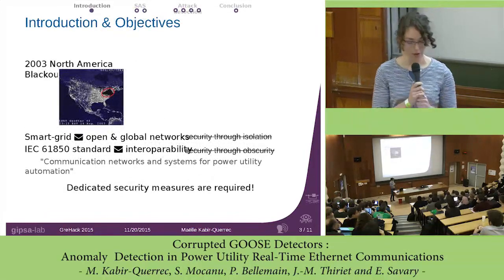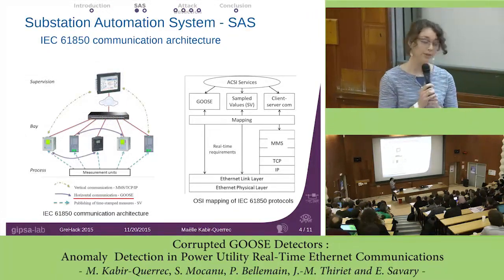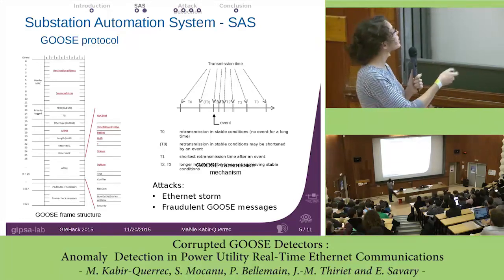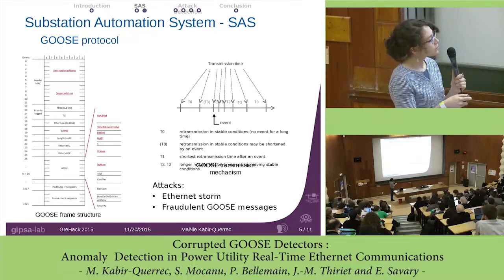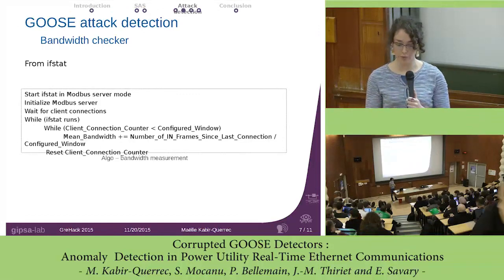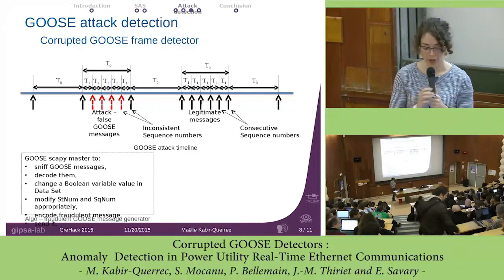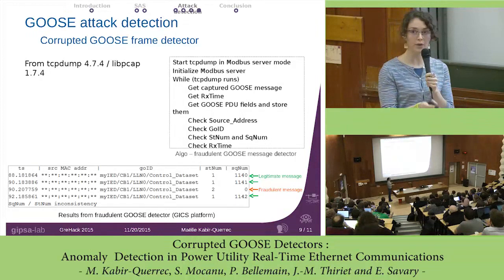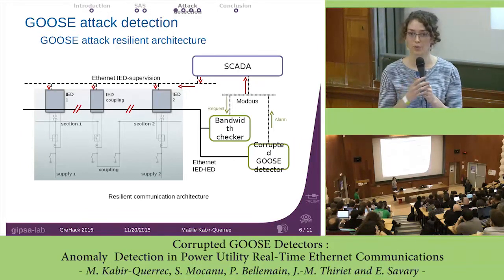Grehack 2015 Corrupted GOOSE Detector